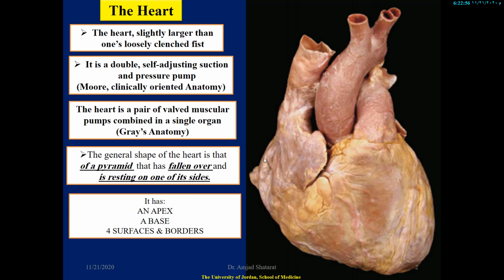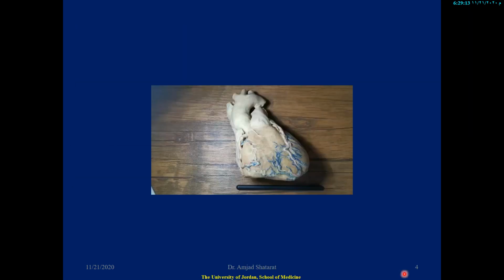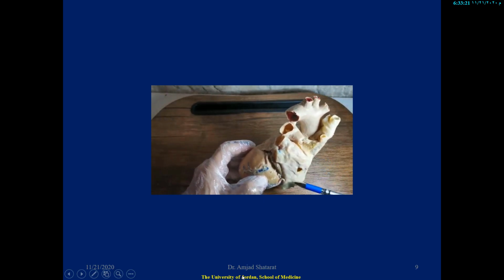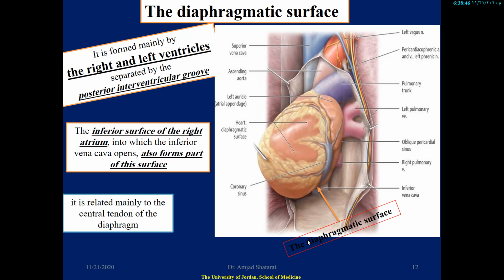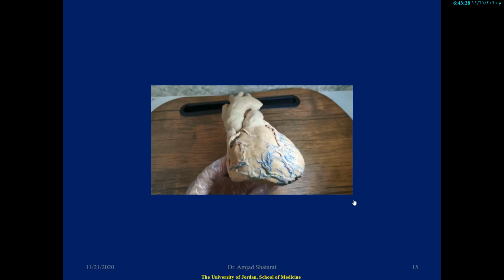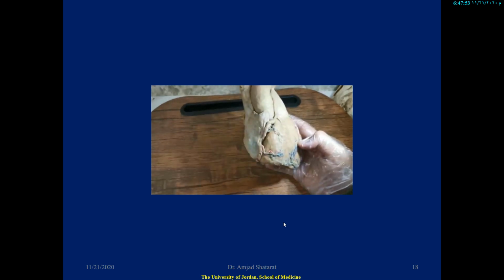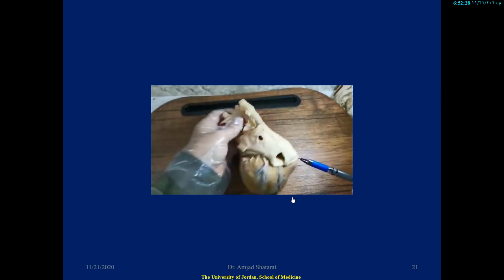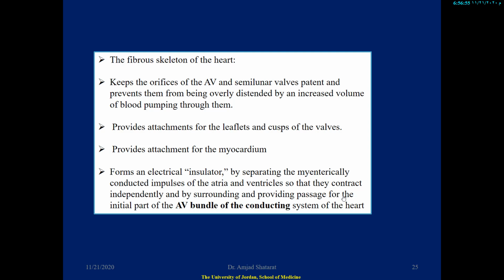Heart A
General features of the heart; surfaces, borders sulci and apex and base